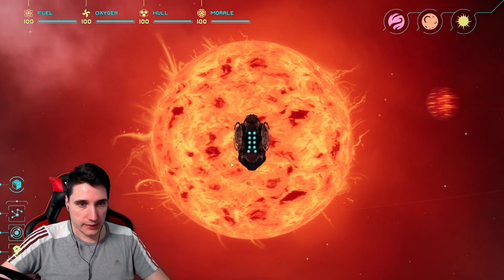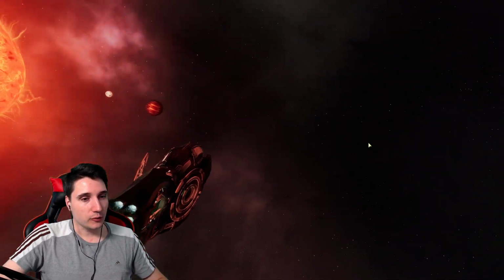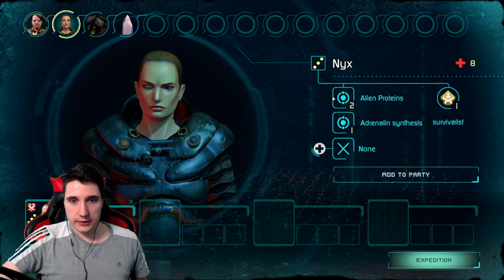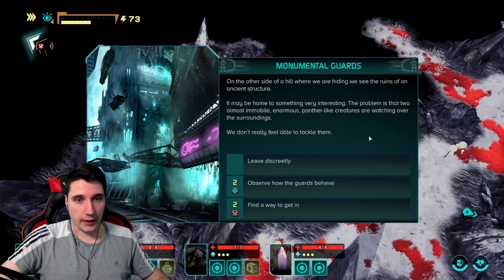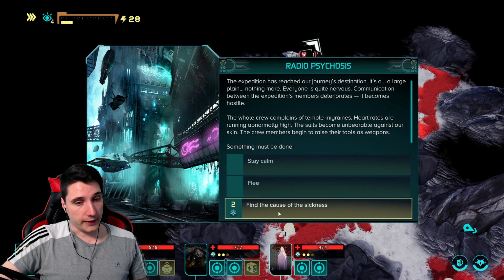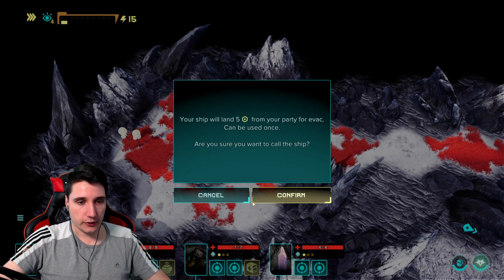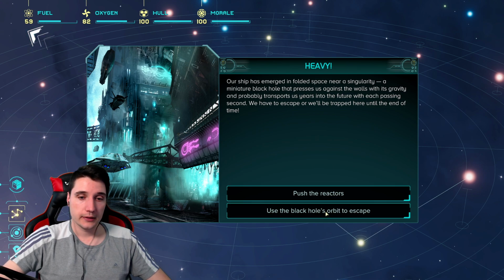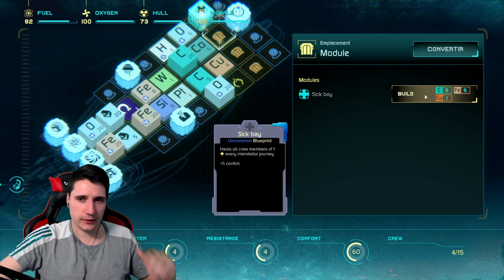Out There: Oceans of Time | Space Exploration Roguelike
Welcome to Out There: Oceans of Time, a blend of space exploration with roguelike elements and resource management. There's a vast universe to explore and it changes every time you play!

I'm featuring this game as part of the Game Development World Championship which is a
yearly competition for game devs and you can check it